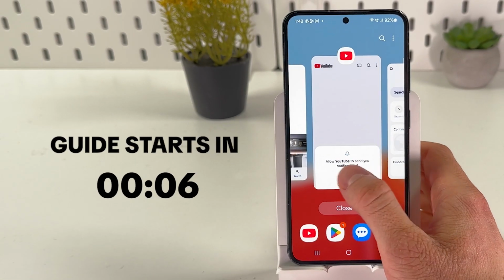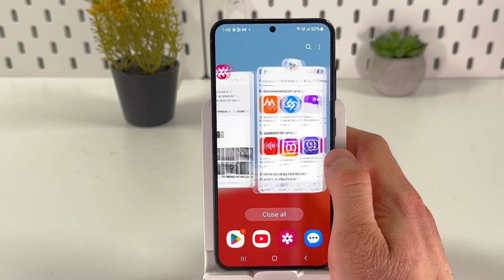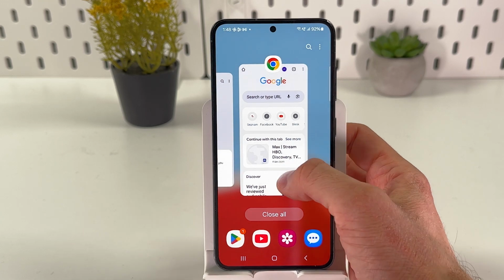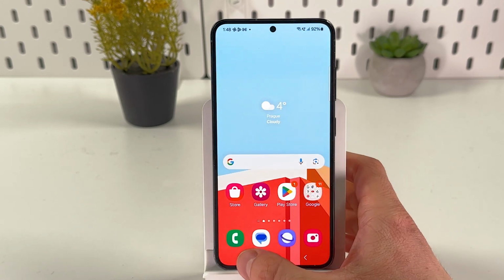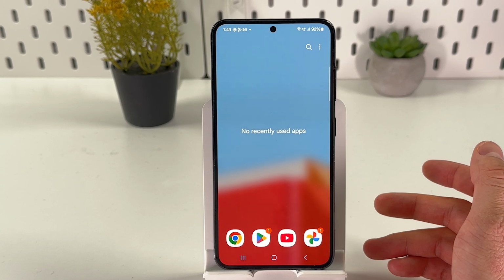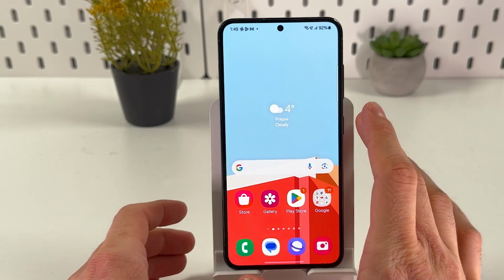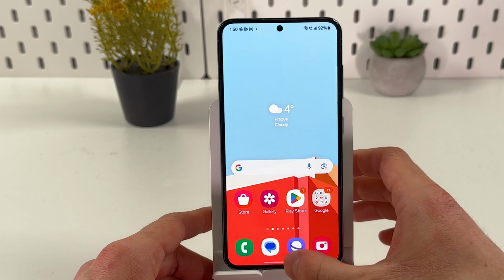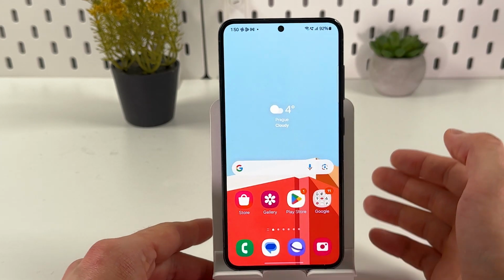How to Quickly Close All Apps on Your Android Phone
Is your phone running slow and overheating? Discover my quick fixes to close all running apps and cool down your device! In this detailed guide, I show you how to efficiently manage multitasking on your phone, whether you're using navigation buttons or gestures. Learn how to instantly shut down background applications that are slowing down your device and get tips on forcibly stopping stubborn apps to restore your phone's optimal performance. This video is a must-watch if you're aiming to enhance your smartphone's functionality and prolong its life. Join me and improve your phone's health today!

This video also covers the following topics:
Close Background Apps on Your Android Phone Easily
Effective Ways to Shut Down Apps on Android Devices
Android Tips: How to Quickly Close Running Apps